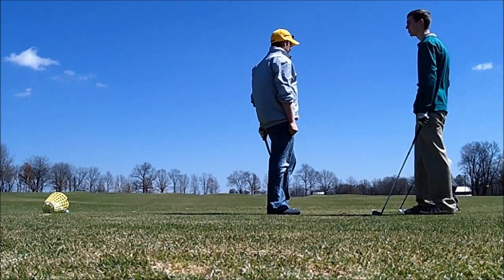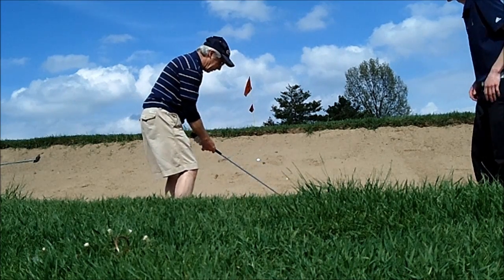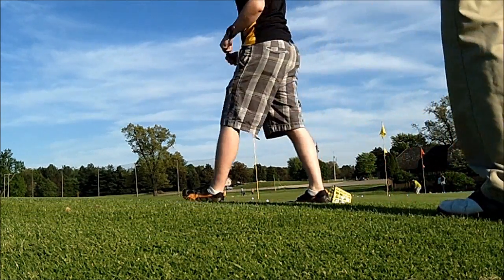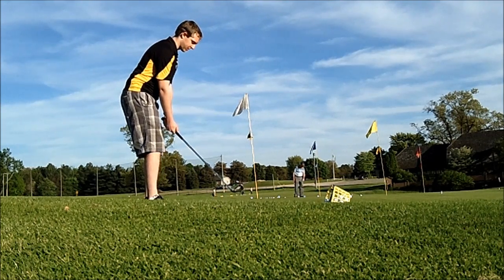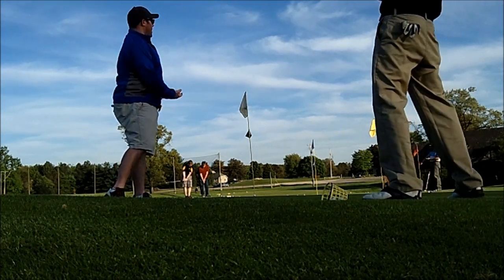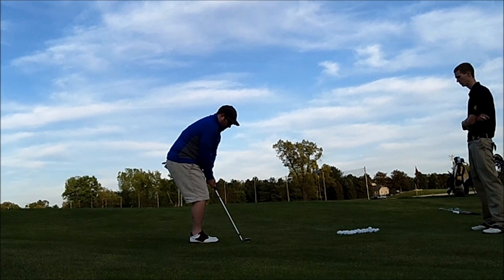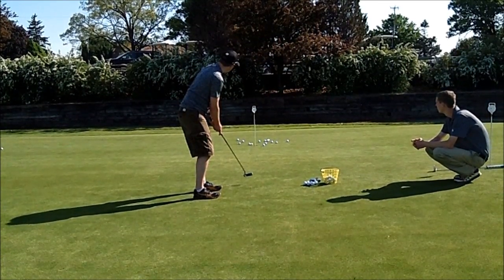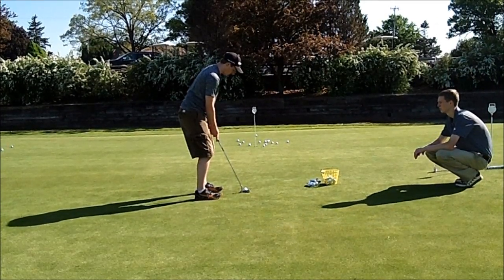Video 9: Use of Augmented Feedback and KR (Knowledge of Results)